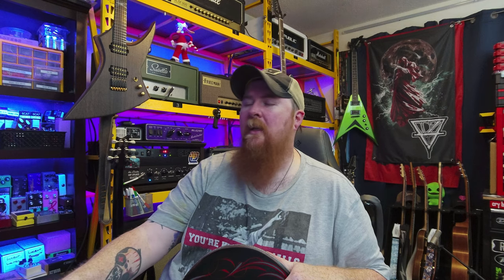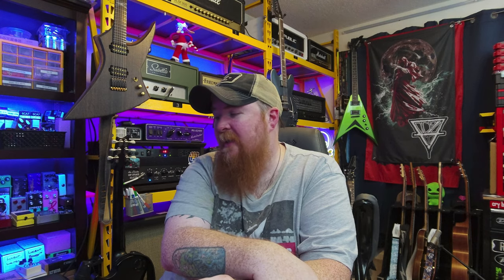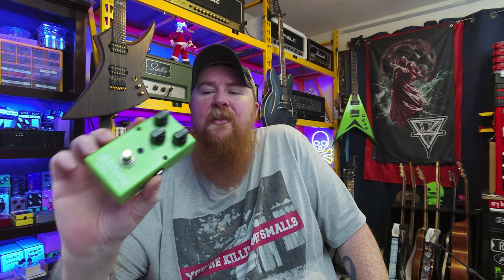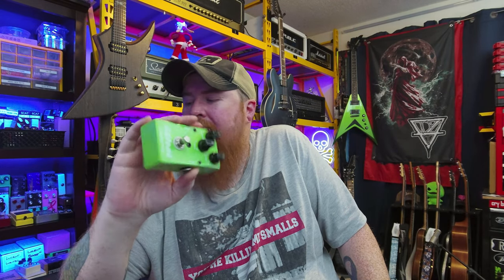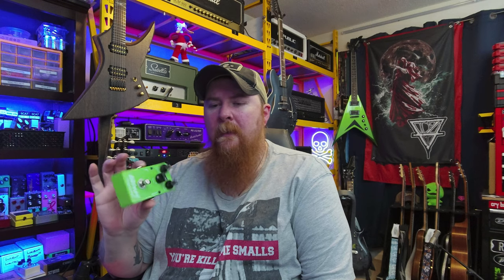AStone: Overdrive (Demo)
In this episode we take a look at the AStone Overdrive.